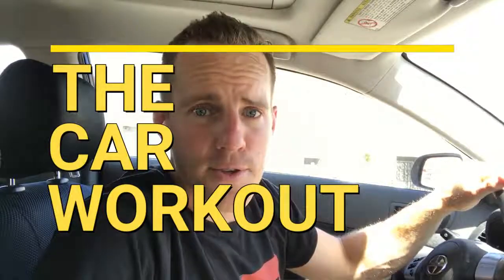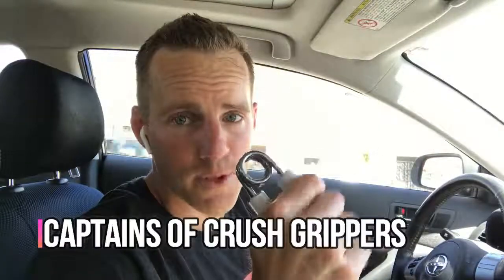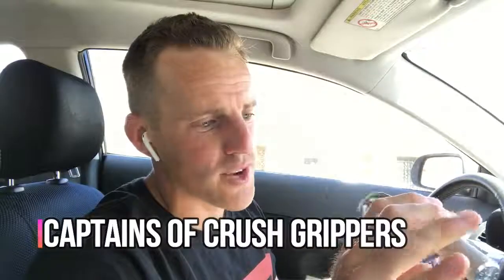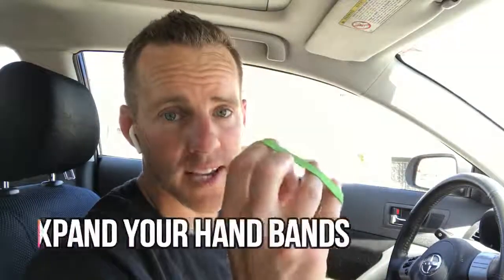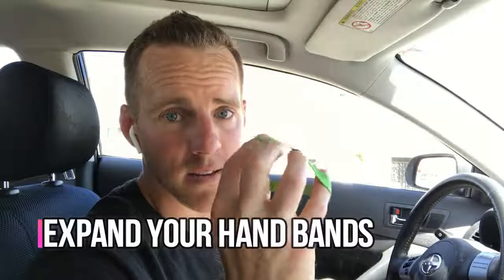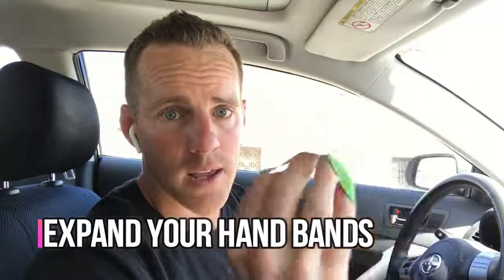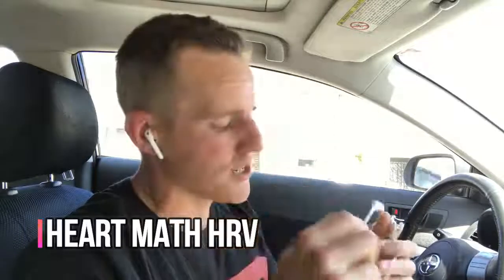1 Car Workout 1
How to workout in your car. I share my top 4 tools for working out in the car:

1. Captains of Crush Grippers
2. Expand Bands
3. Powerlung
4. HeartMath Inner Balance Sensor